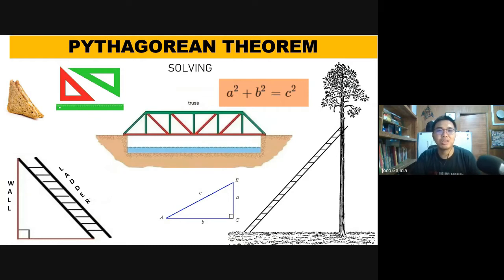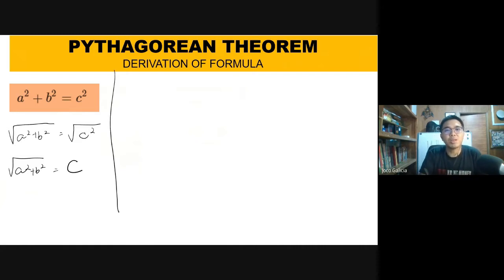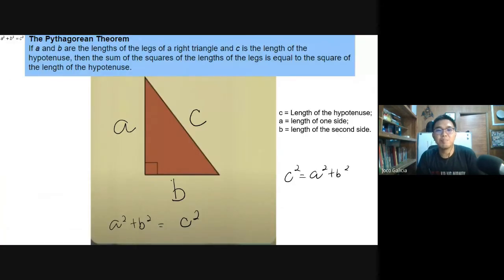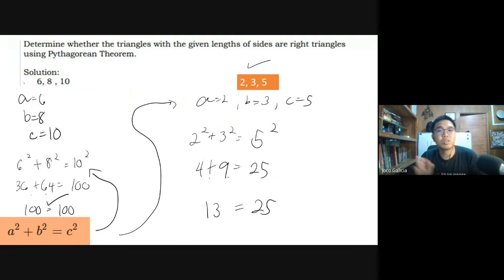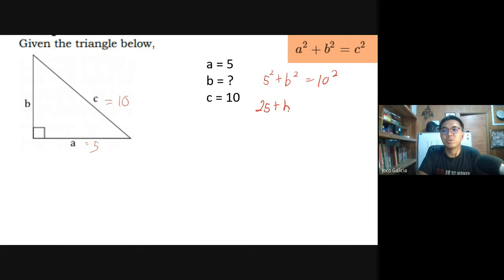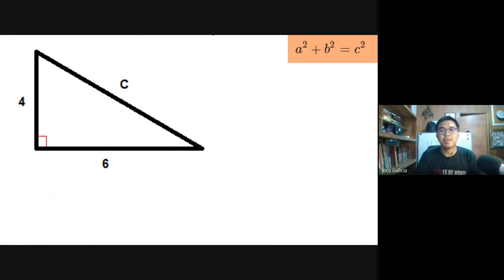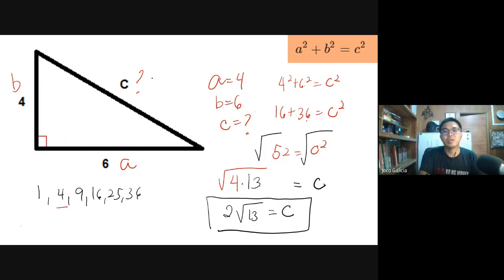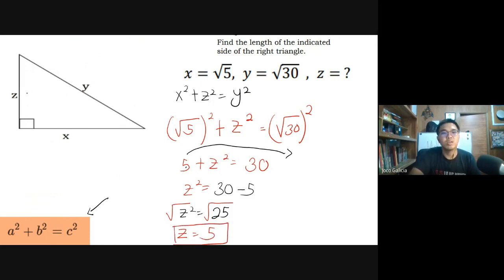SOLVING PYTHAGOREAN THEOREM MATH 9 QUARTER 3 WEEK 8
SOLVING PYTHAGOREAN THEOREM QUARTER 3 WEEK 8